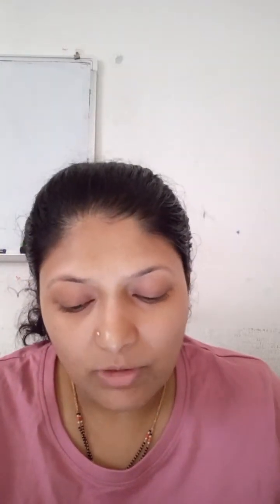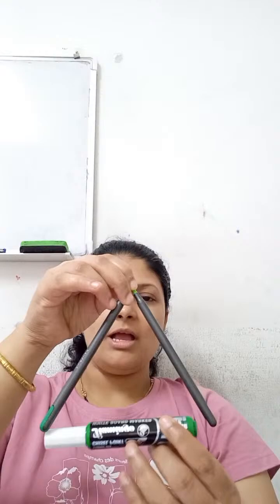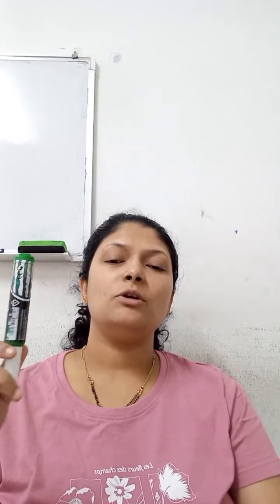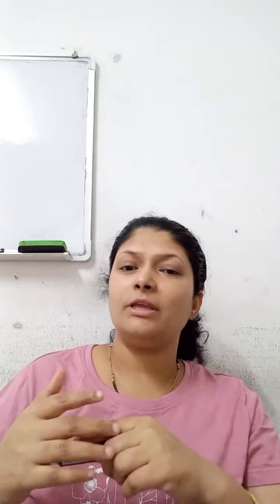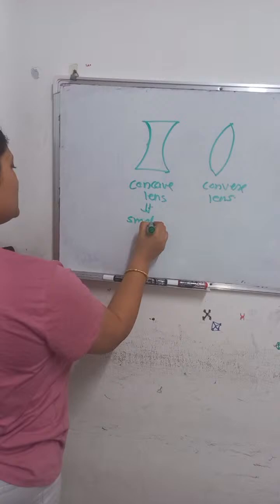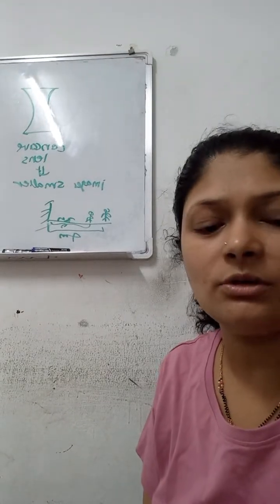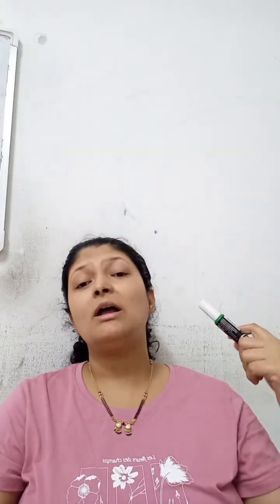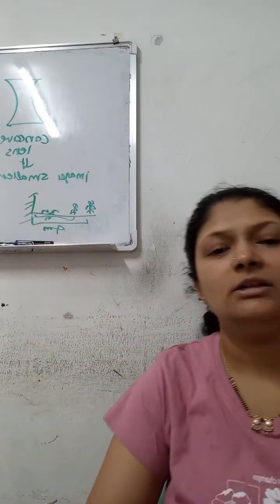Class 7 CBSE Science light chapter part 2 revision